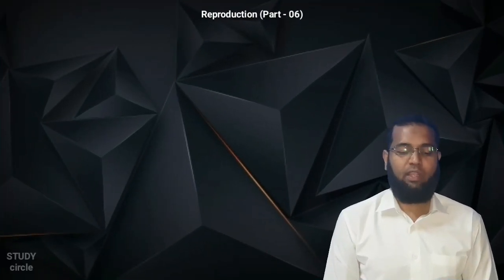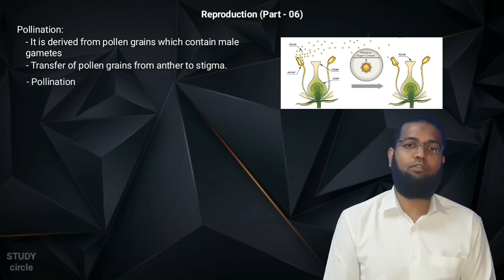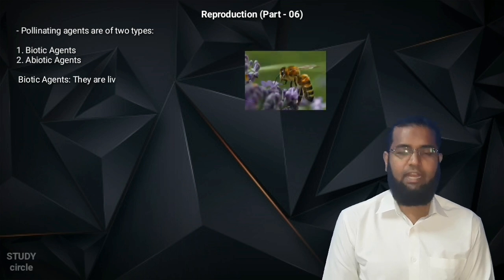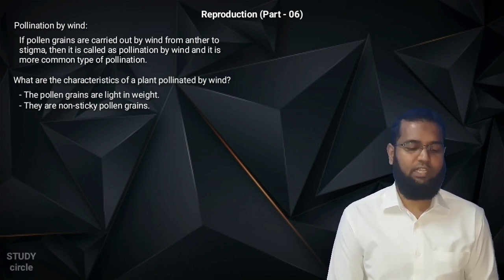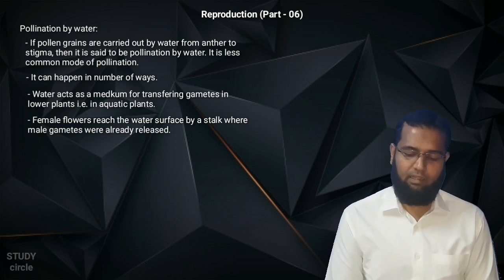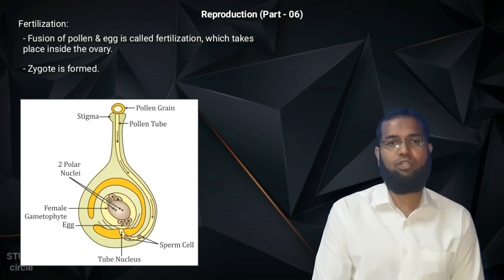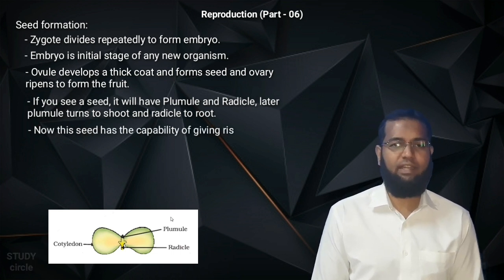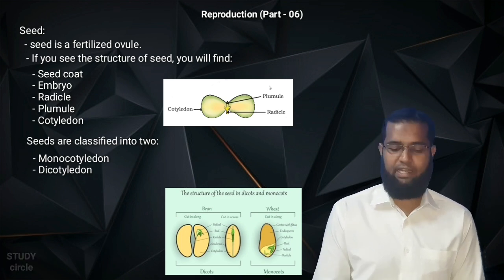06 Reproduction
Digital class